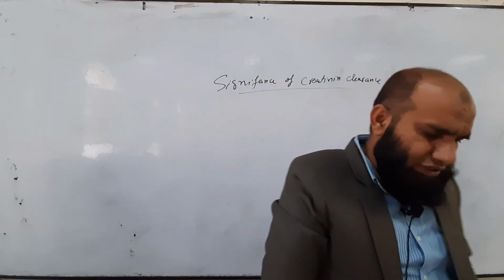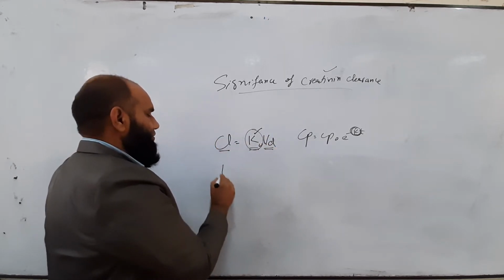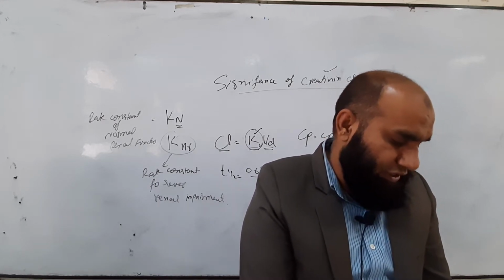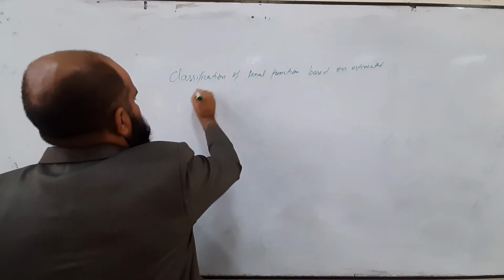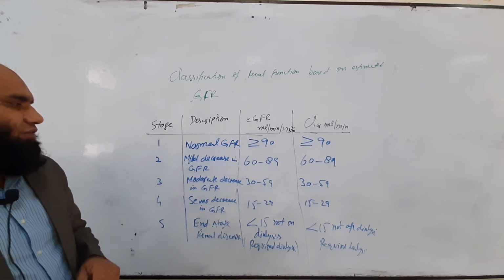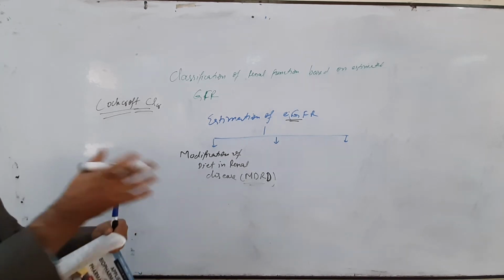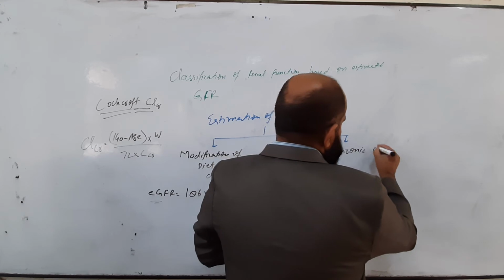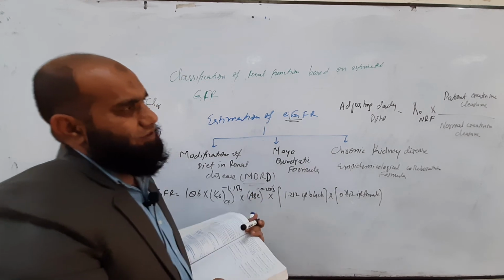Estimated Glomerular filtration rate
Associate Professor
Faculty of Pharmacy
Bahauddin Zakariya University Multan